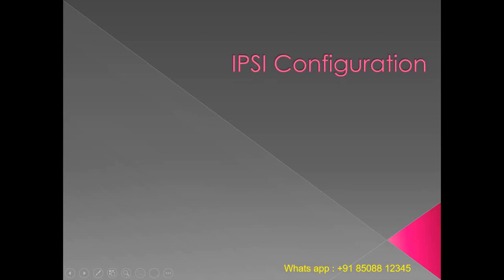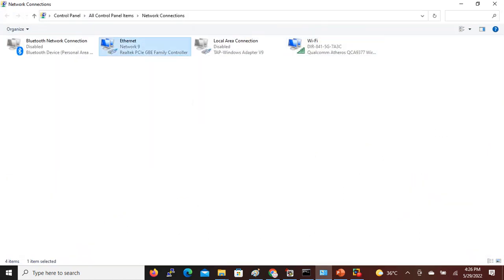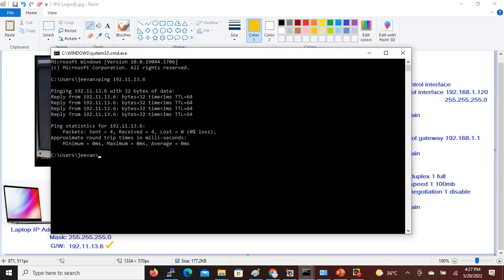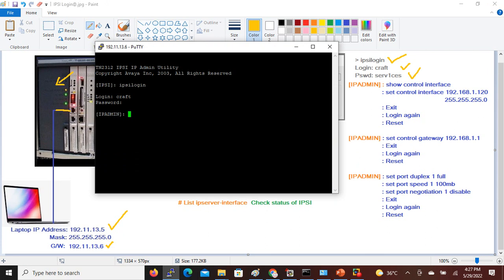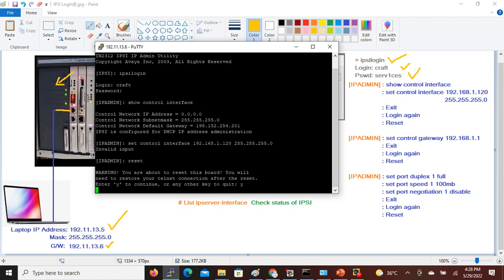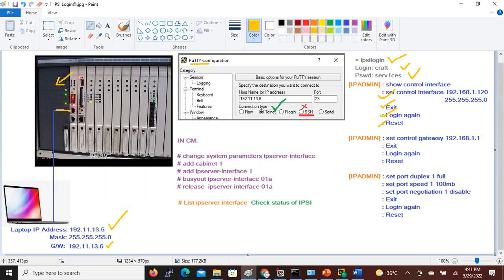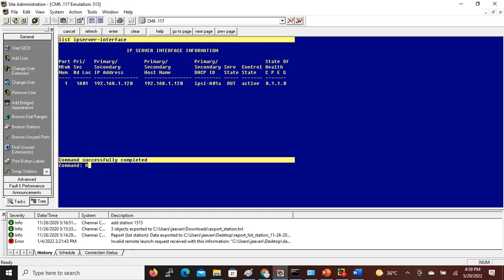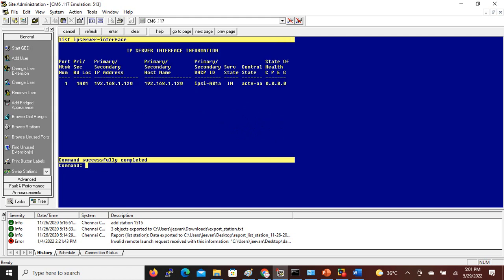IPSI Configuration in G650 Avaya gateway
Avaya G650 gateway # Avaya # IPSI Configuration